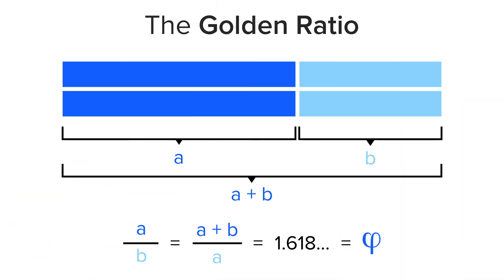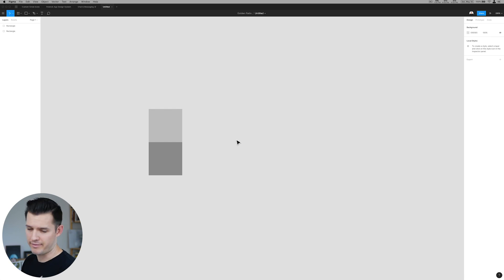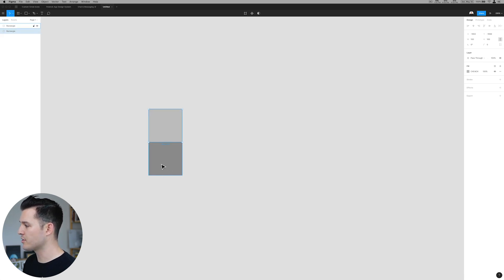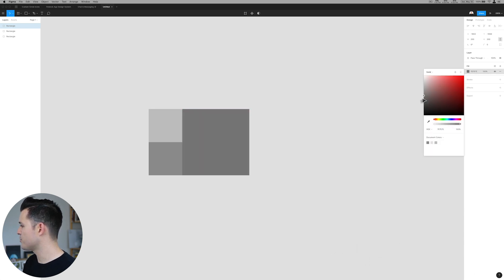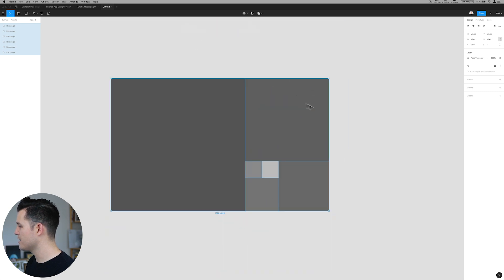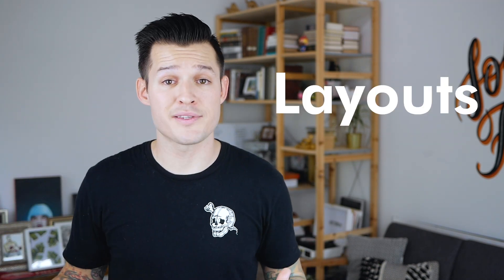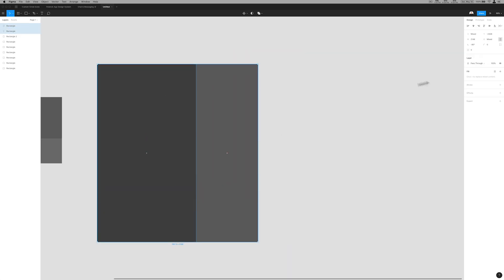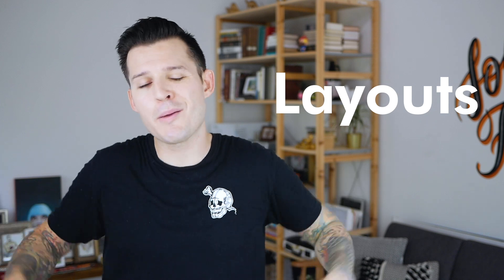The Golden Ratio in Design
The Golden Ratio is a mathematical ratio. It is commonly found in nature, and when used in a design, it fosters organic and natural looking compositions that are aesthetically pleasing to the eye. But what exactly is the Golden Ratio and how can you use it to improve your own designs?

But don’t let all the math get you down. In design, the Golden Ratio boils down to aesthetics— creating and appreciating a sense of beauty through harmony and proportion.

This harmony and proportion have been recognized for thousands of centuries: from the Pyramids in Giza to Da Vinci’s  Mona Lisa; and from the Pepsi logo to the Twitter logo.

Ways to apply the GR to your designs
1. Layout - set your dimensions with the golden ratio (main column and sidebar)
2. Spacing - contextual to itself
3. Images - rule of thirds
4. Forms - twitter and pepsi logo
5. Typographic Scales - scale and line height